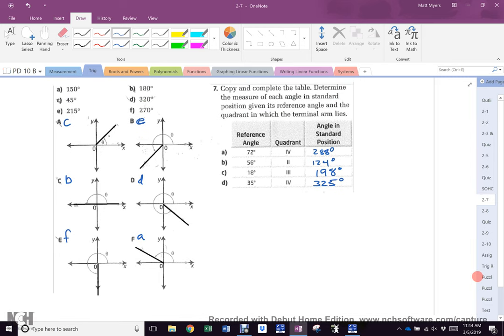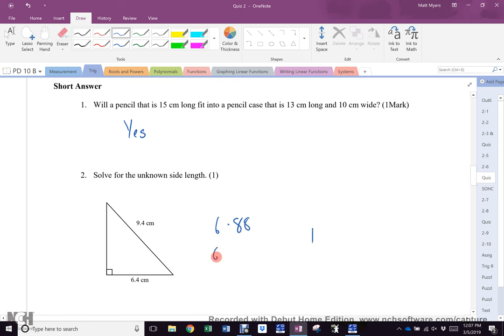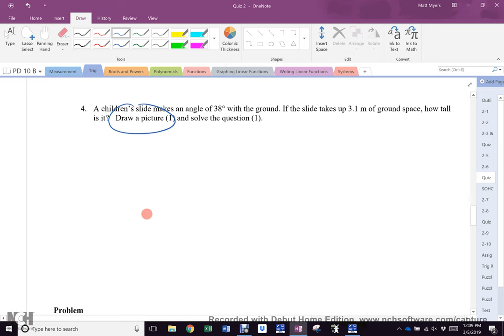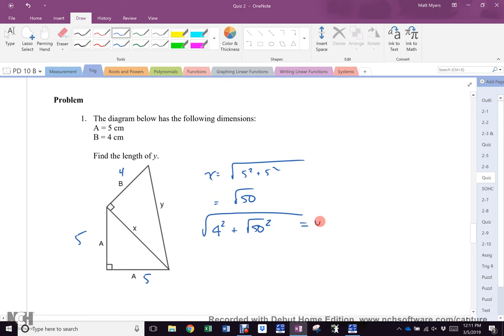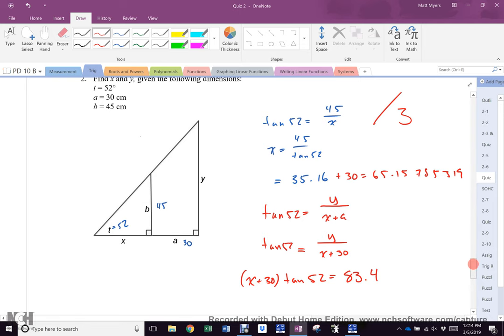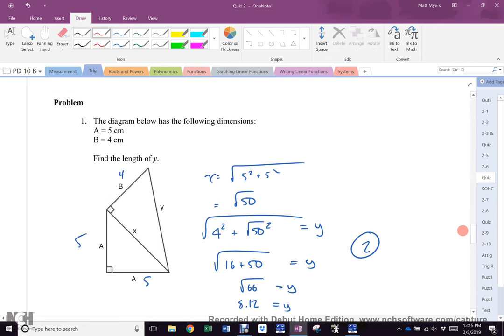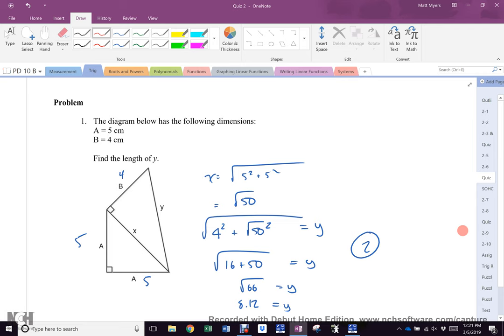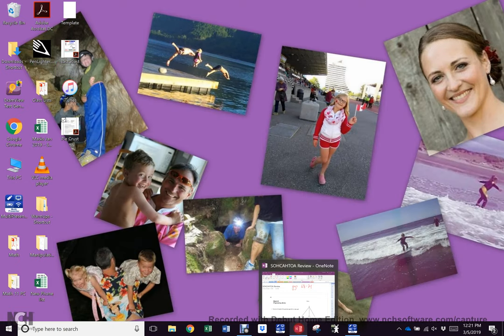Mar 5 Block B Homework Key